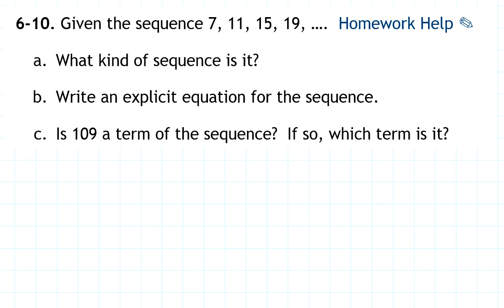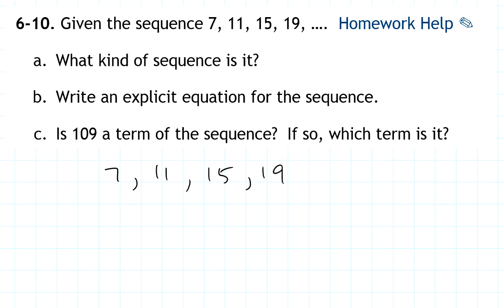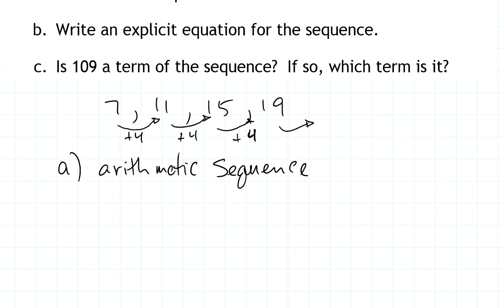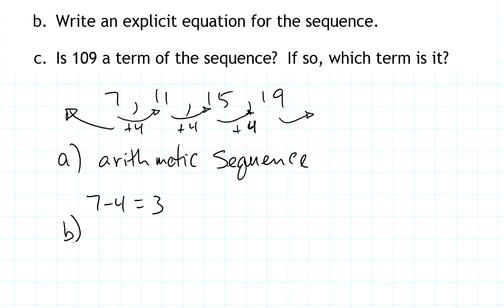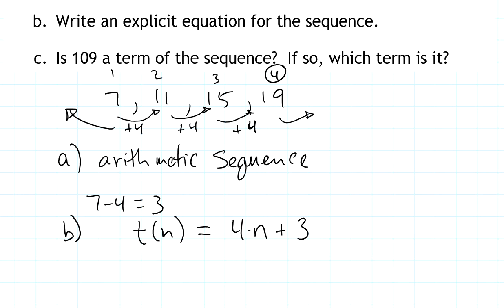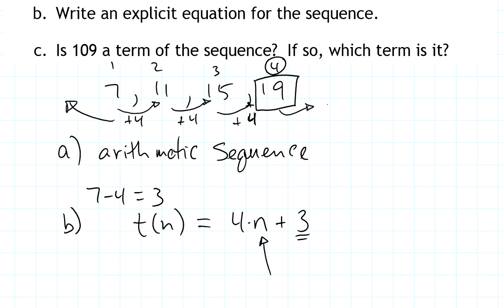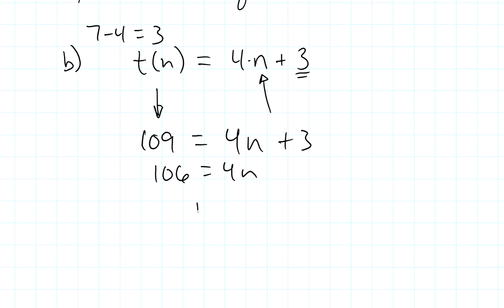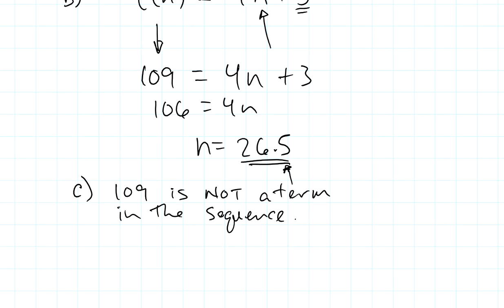6 10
Description